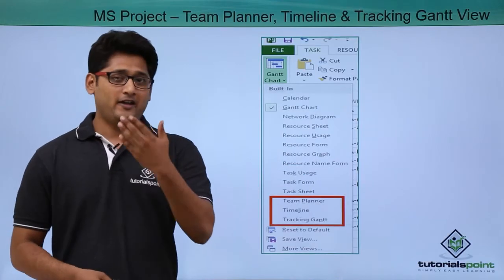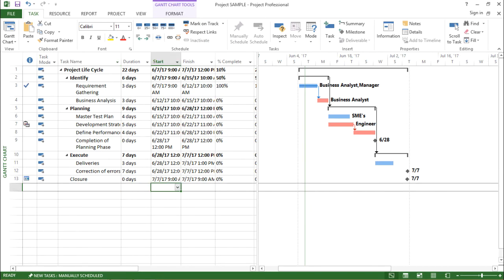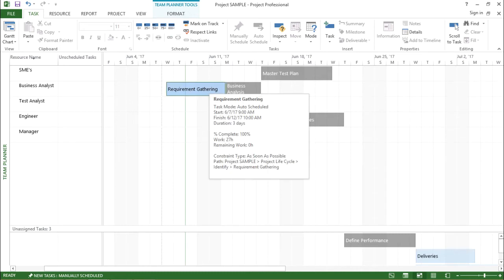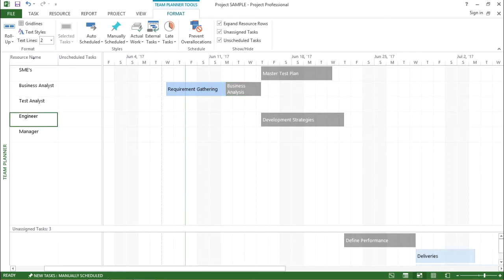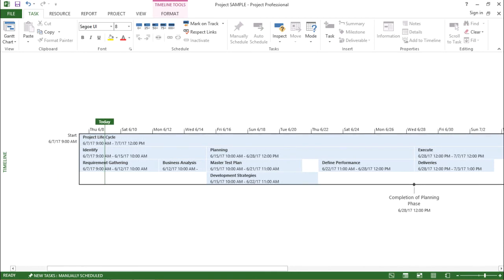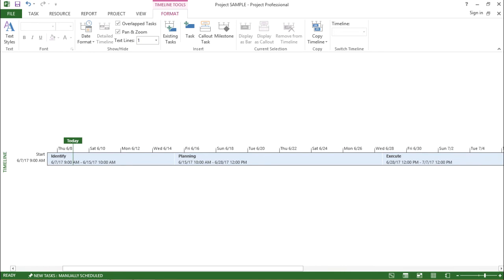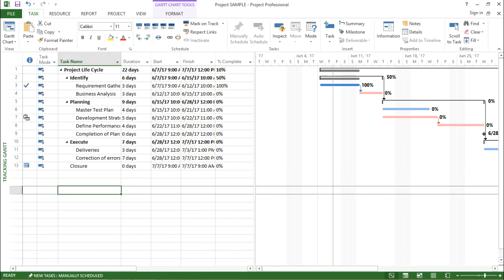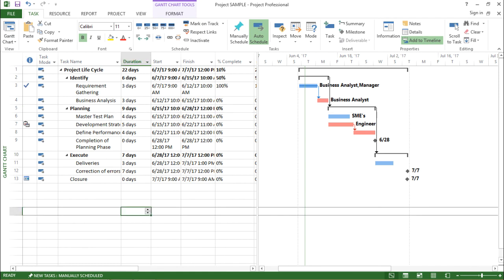MS Project 2013 - Team Planner, Timeline and Gantt View